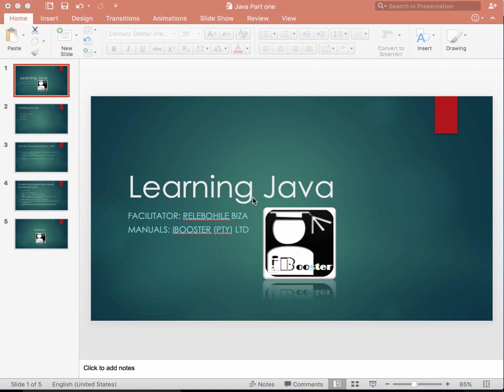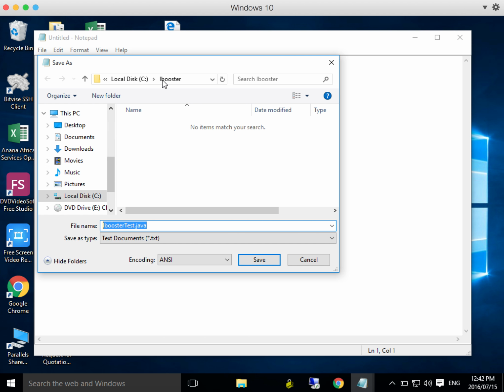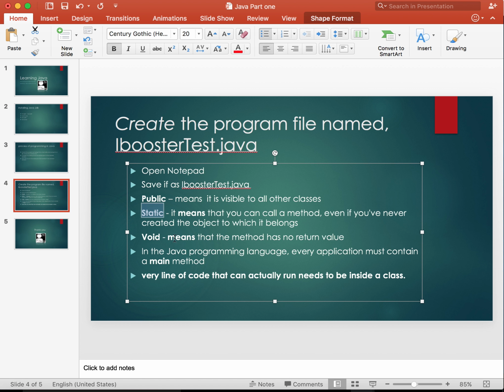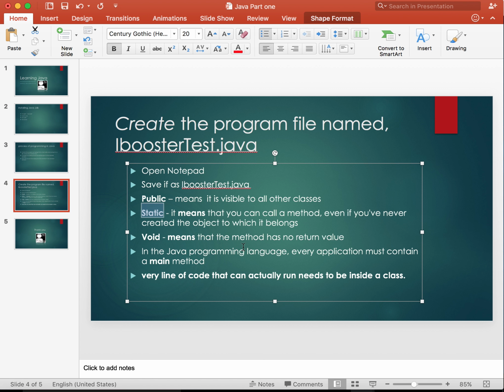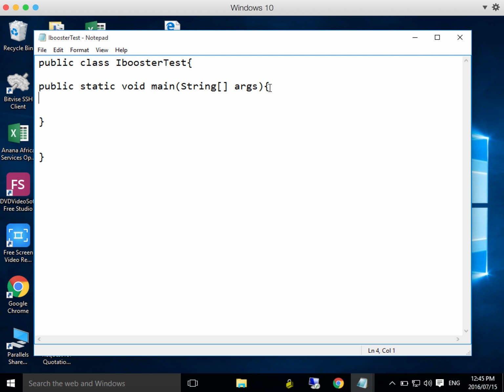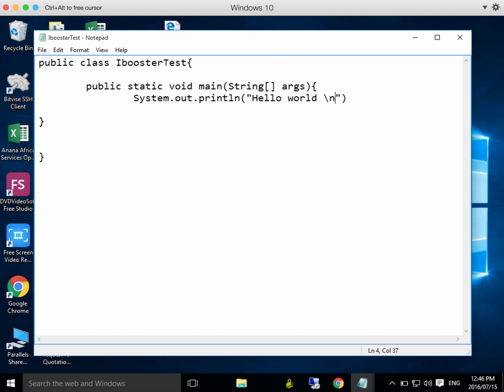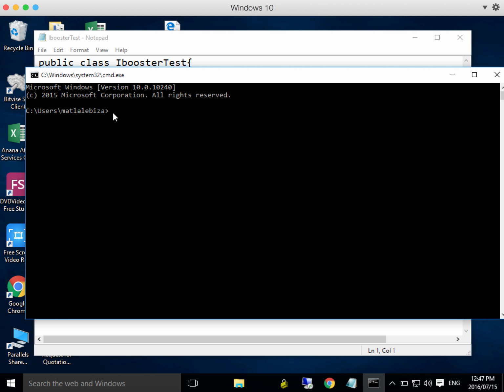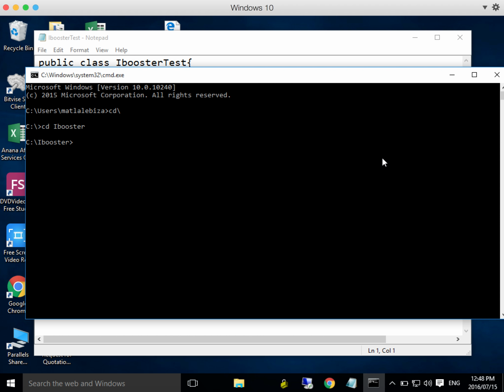Java Tutorial 2